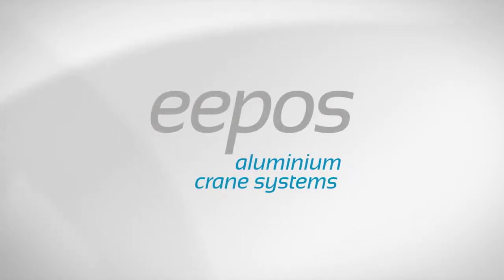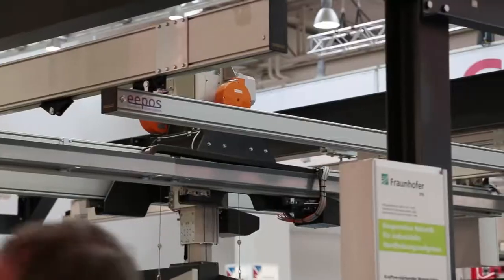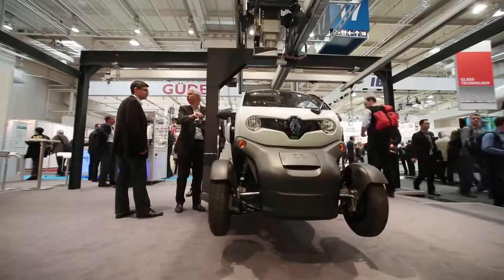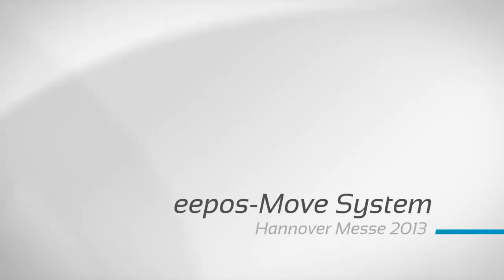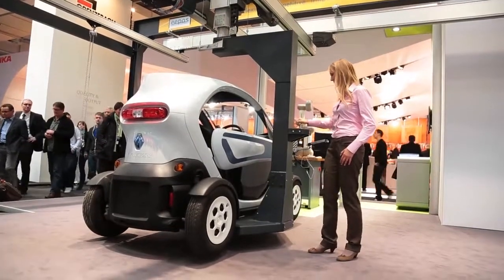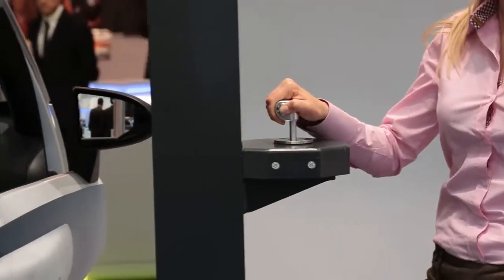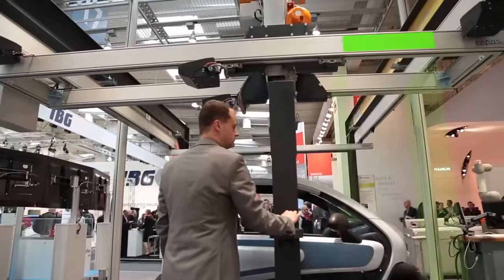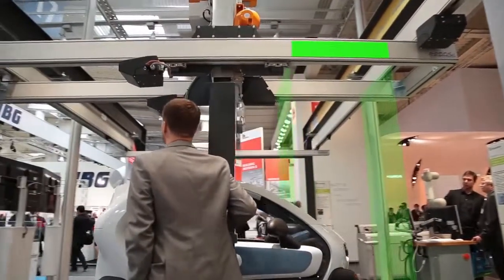eepos Move System Exhibition at Hannover Messe 2013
Ergonomic Aluminum Crane System
From eepos Germany

Monorail Painting Line, Overhead Crane, Motorized trolley

Green plus Indonesia
Cikarang

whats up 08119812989